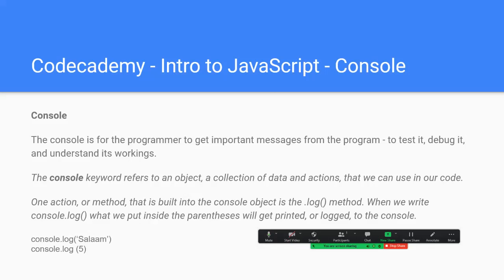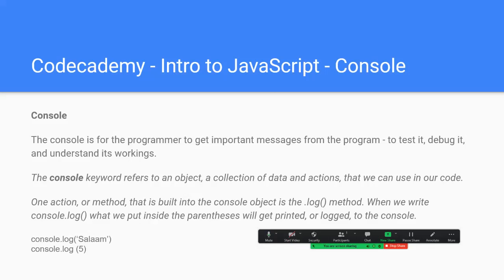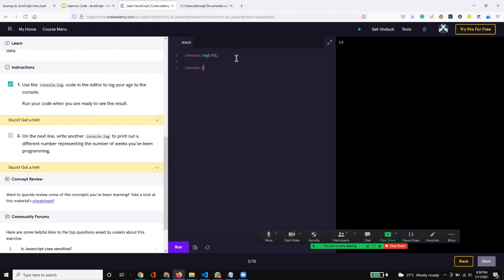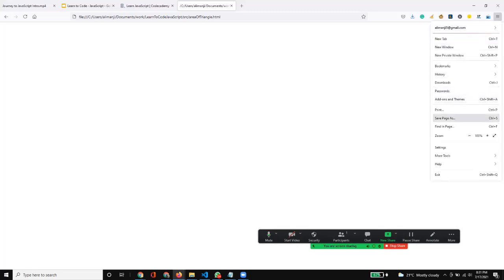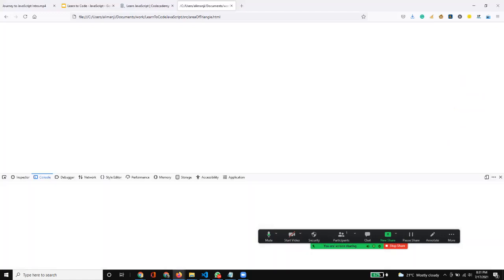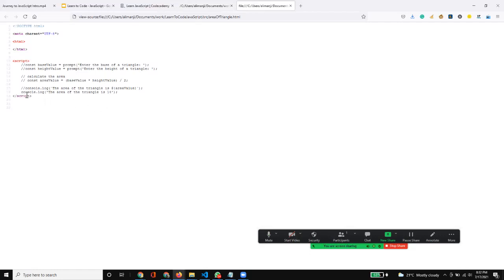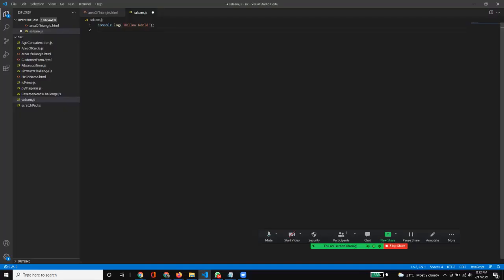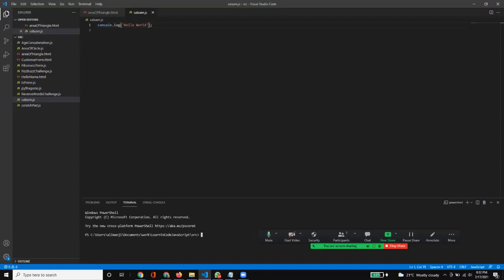7. The built-in JavaScript object: console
Learn more about the built-in JavaScript object: console